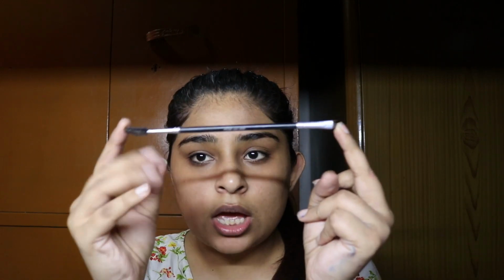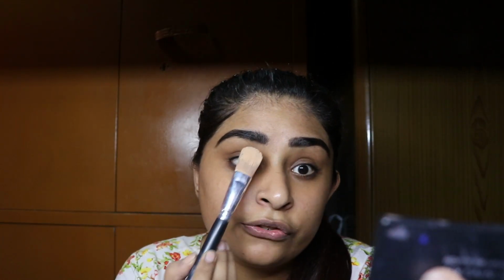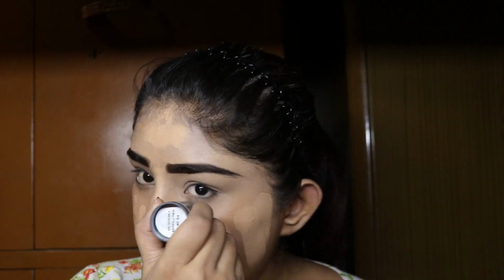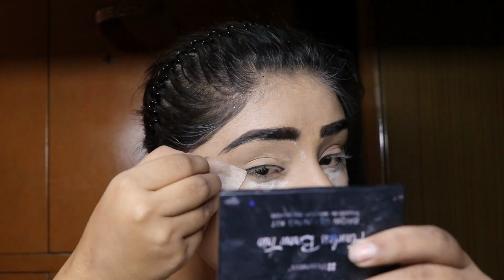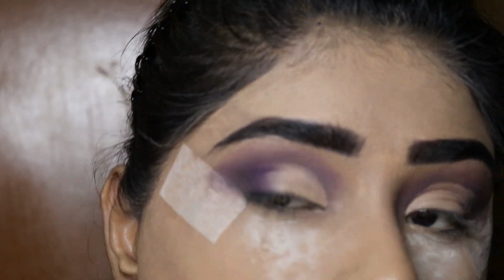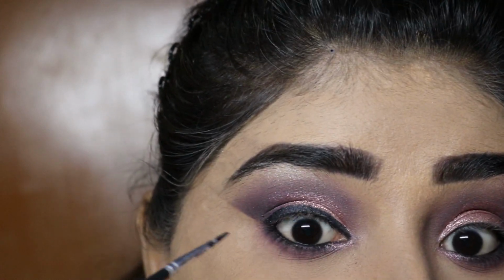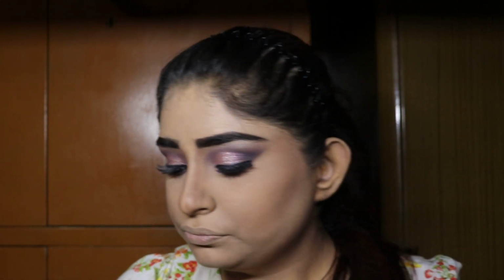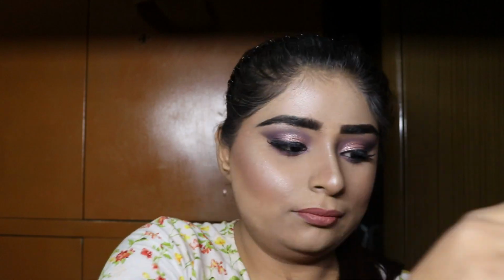Purple Glam Makeup Tutorial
This makeup look is one of my favourite as it is very versatile. This look can be done for any day event and with certain changes it can be worn at an evening or night function.

love you Samfam